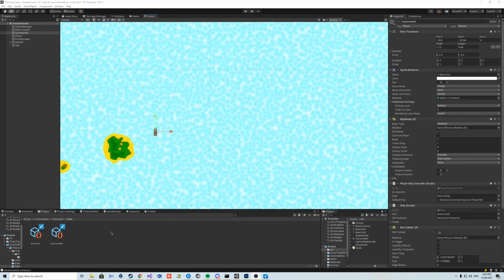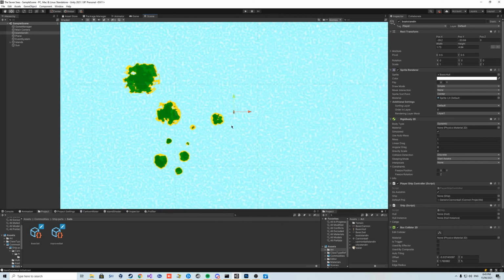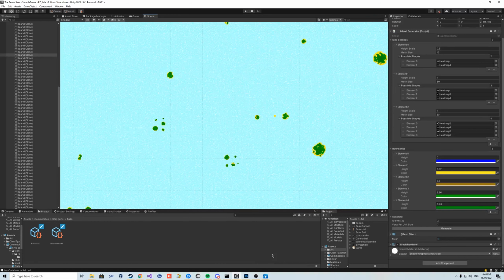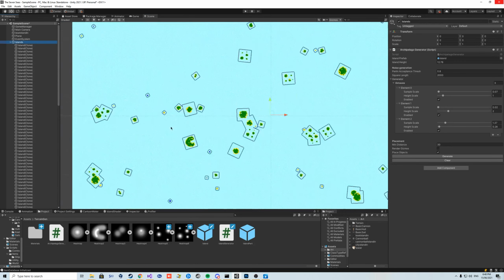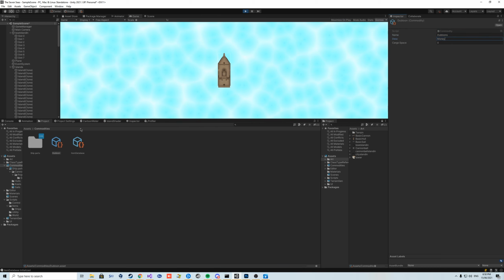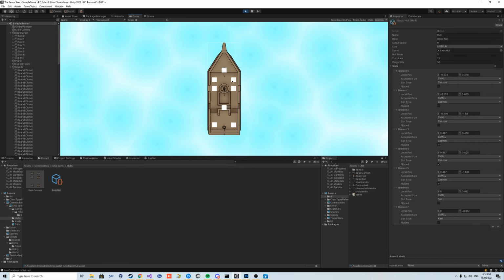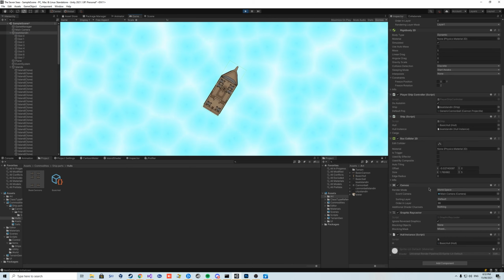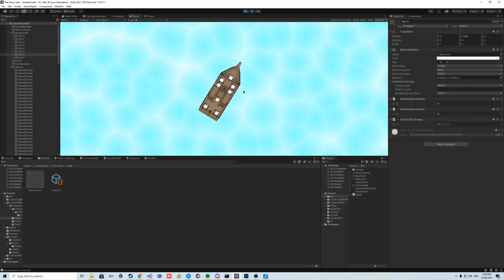Unity Devlog 3 - Procedural Island Generation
This week I added procedural island generation to my game. Theres still much to improve on but this first iteration gives me a foundation to develop other systems off of. I also developed a robust item / equipment system allowing ships to refit and equip different items seamlessly.